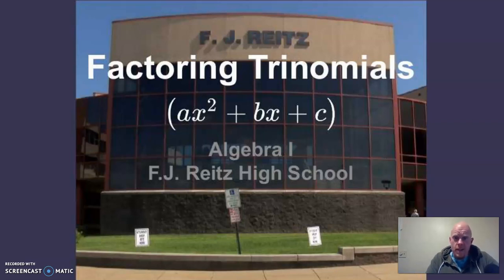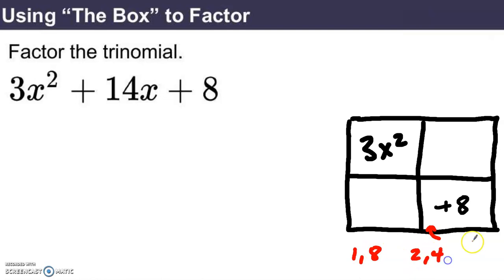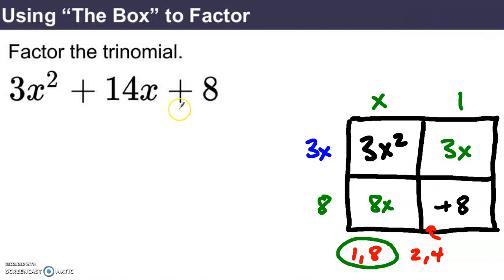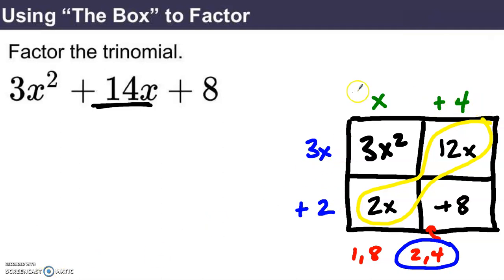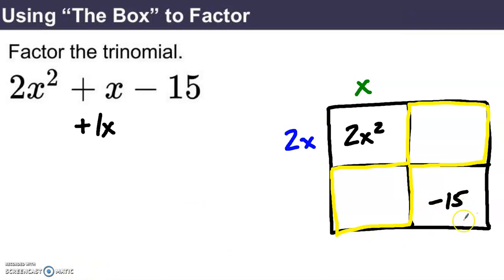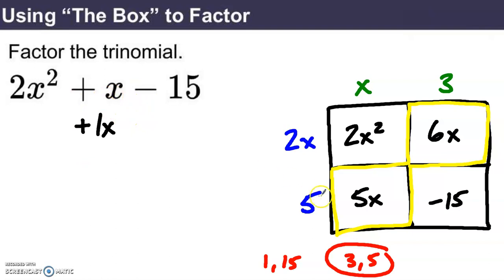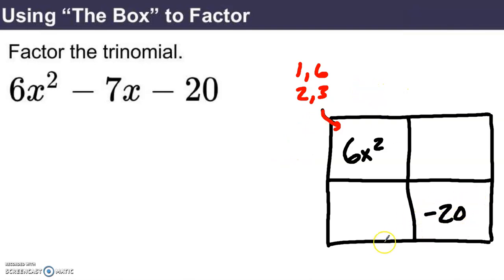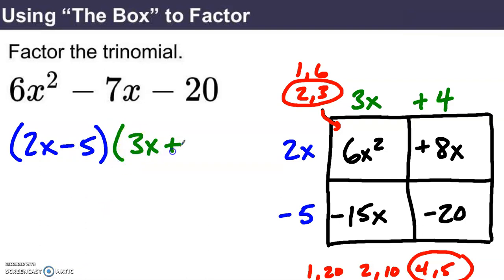Factoring Trinomials (ax^2 + bx + c) (Algebra I)